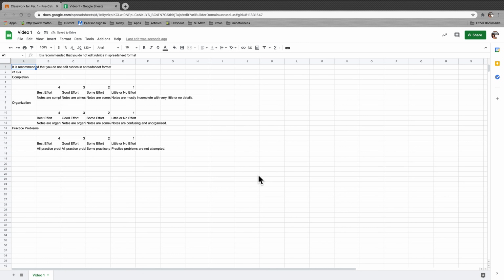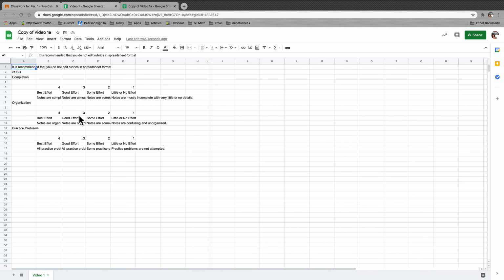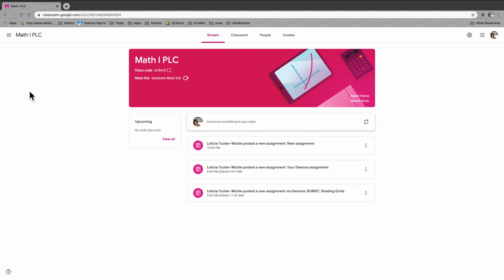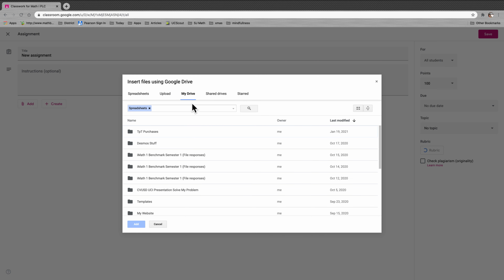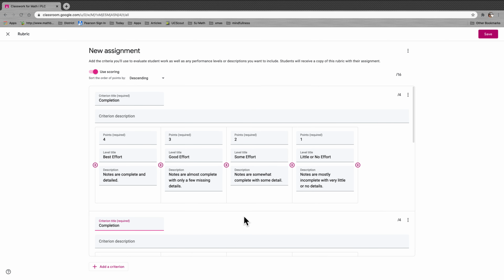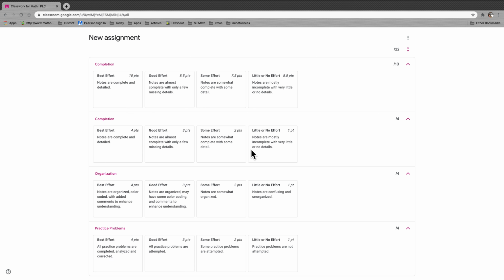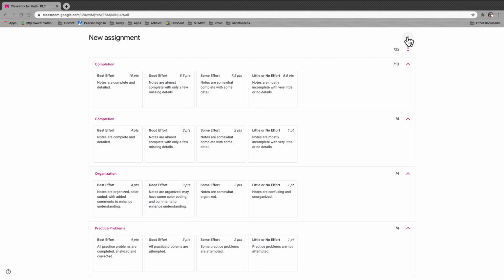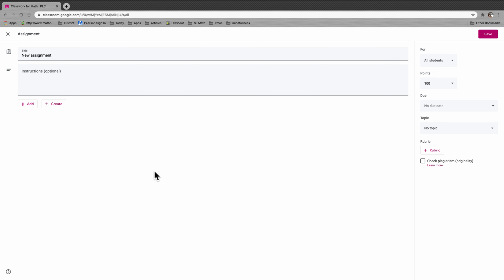Using a Rubric from another class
Exporting and importing a rubric from one Google Classroom to another.